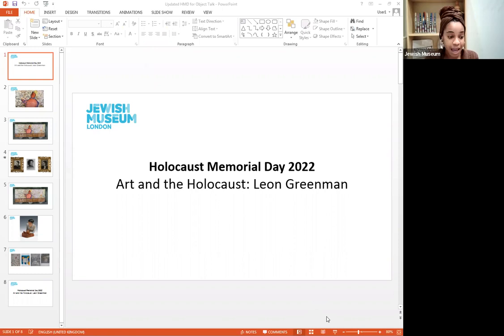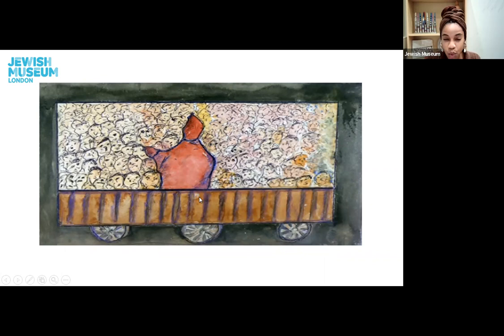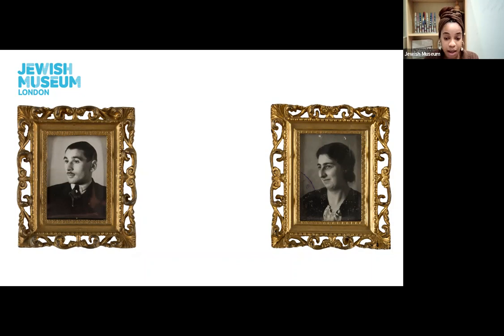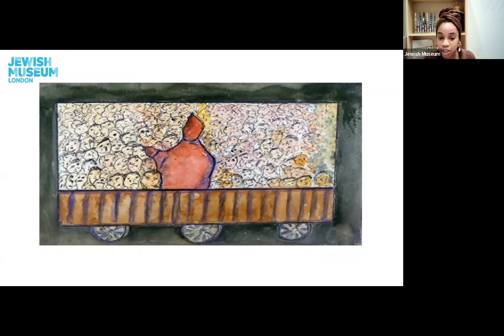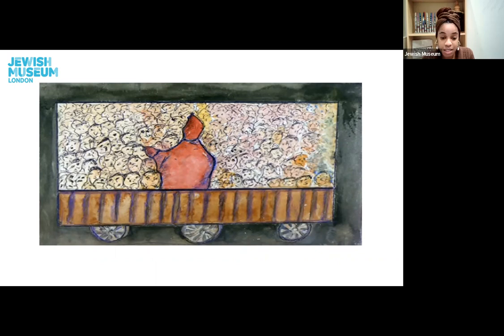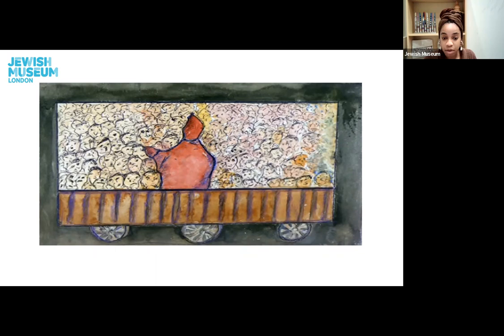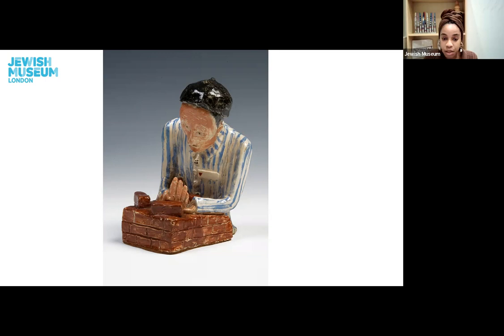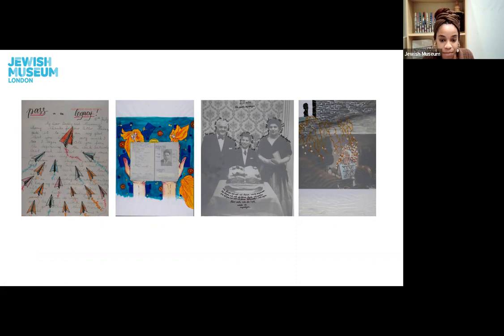Object Talk Live: Art and the Holocaust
Join us as we reflect on art and the Holocaust for Holocaust Memorial Day 2022.